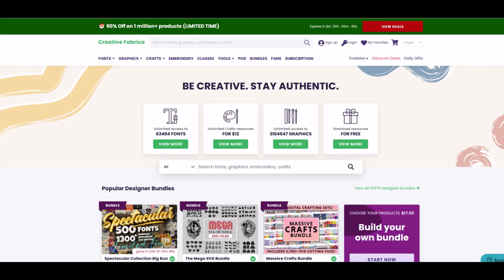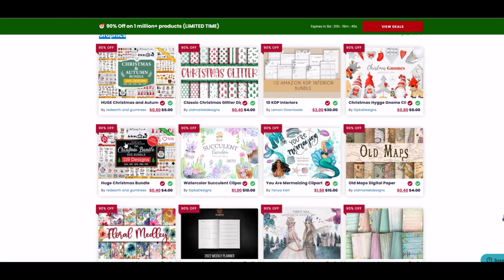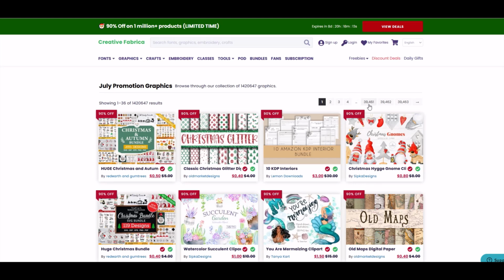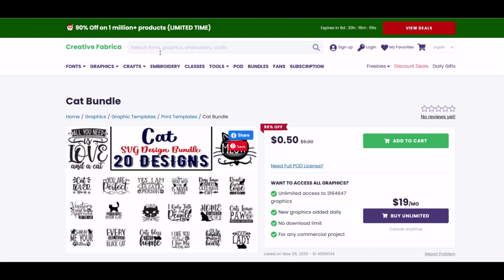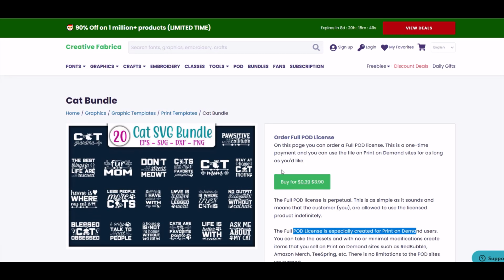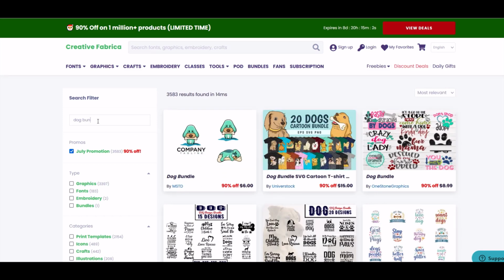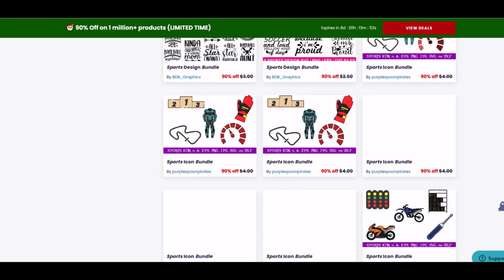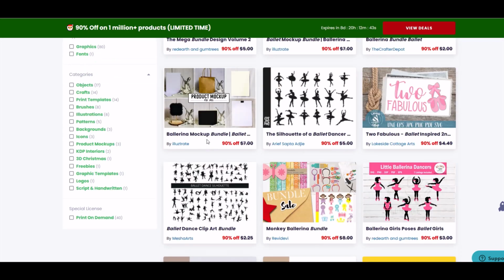Over 1 Million Designs are 90% OFF - 50 cents, 30 cents, etc.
If you're a print on demand artist who's interested in fonts, graphics, bundles and/or digital files, here's a massive sale the likes of which I have never seen before.  We're talking bundles of 30, 50 or even 200 designs for under $5.00 US.  There are so many deals that it can be a bit overwhelming to navigate the website - here's a quick walkthrough on how to use the search features and find bundles (or anything) that you want and save some money big time!

BONUS: I cover the PRINT ON DEMAND LICENSE and show exactly what it covers. You can use these designs for print on demand (like Etsy, Redbubble, Teepublic, etc) but I would encourage you to change them slightly to avoid any copyright/duplication trouble.  These designs are also great if you have a print on demand store with Shopify, Woo Commerce (basically selling through you own website).

This is an affiliate link - if you click on the link and buy something, I would receive a small commission.